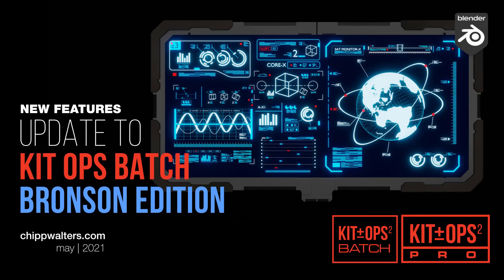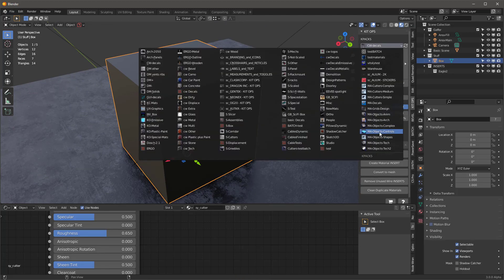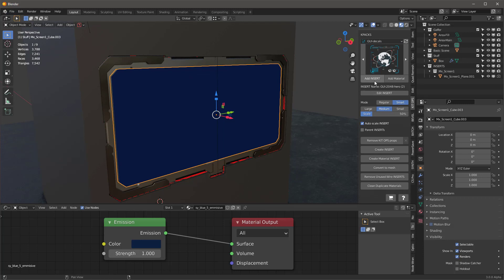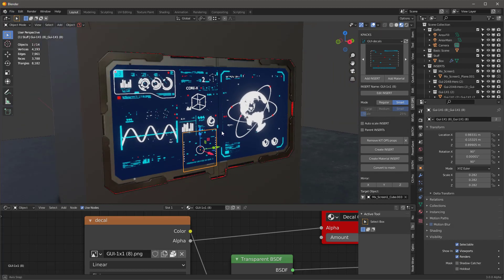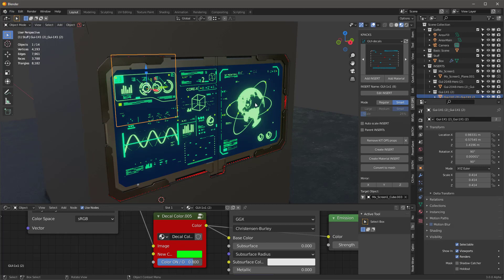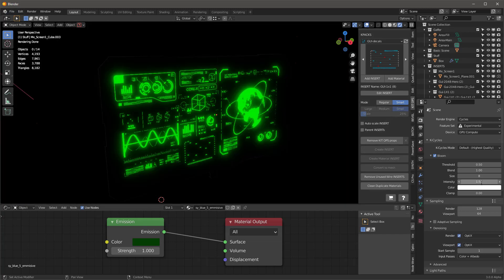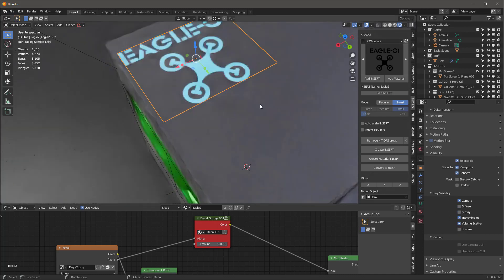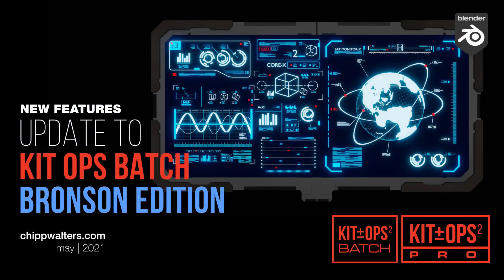Create your own GUI displays with BATCH-Bronson Edition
A quick notice BATCH now creates decals that work in Cycles as well. And the corrosion decal effect is not back and works in Cycles as well!

Also, check out the new BLOOM in K-Cycles-- it's in the VIEWPORT (and better than the compositing node too!)